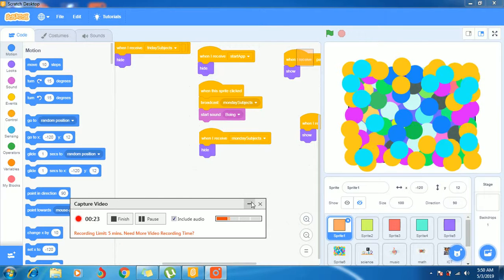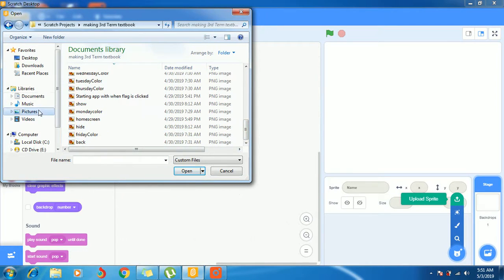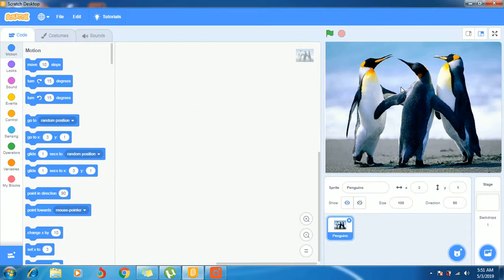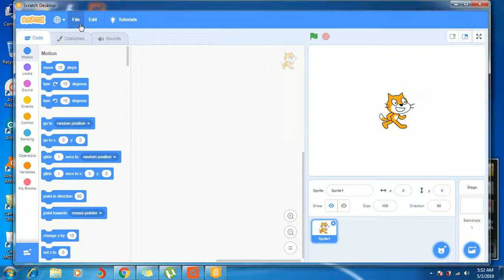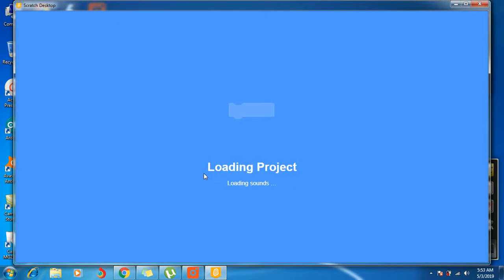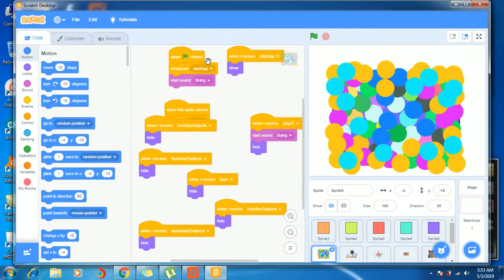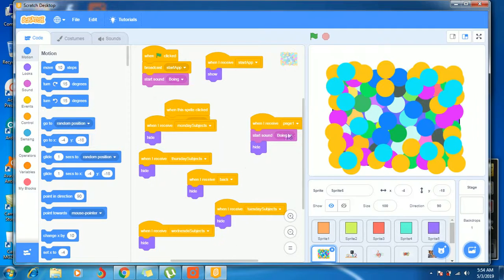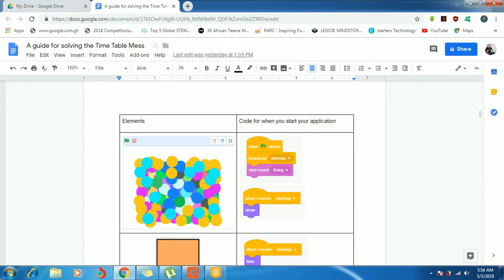TTM teachersGuidePart3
Training content for StartersTech facilitators